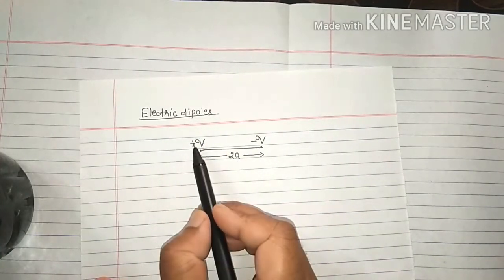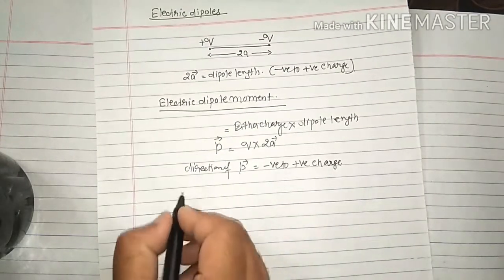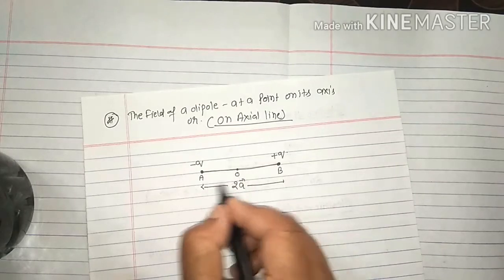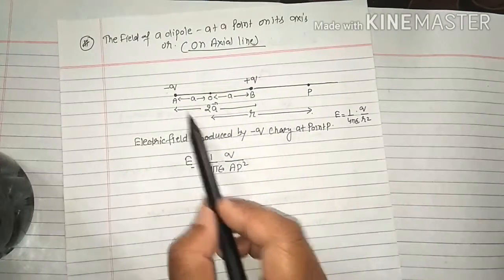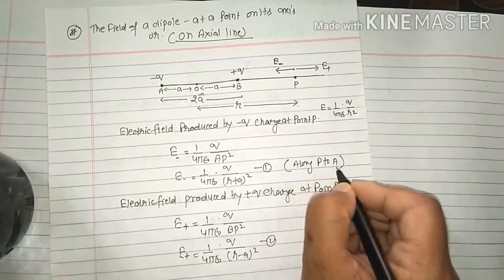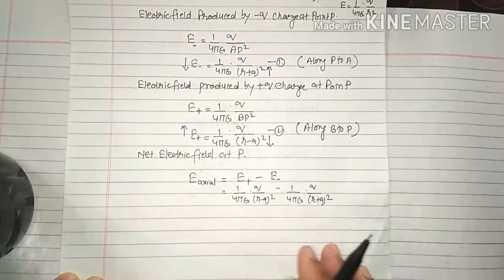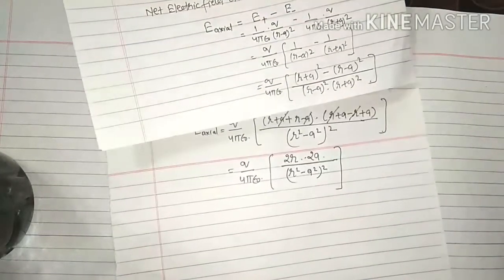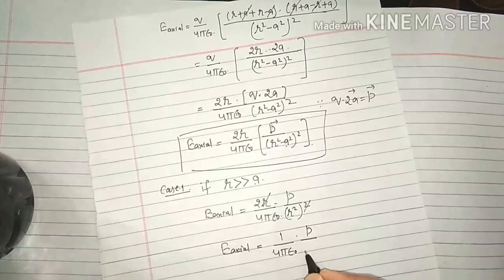Electric dipole and dipole moment /lecture -10/CLASS-XII /PHYSICS